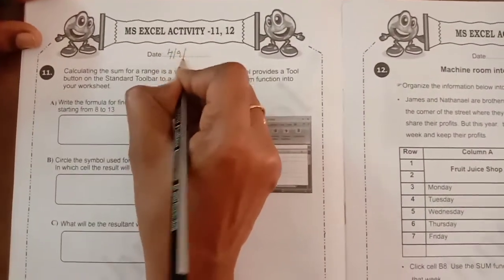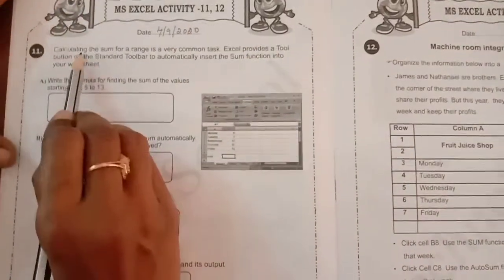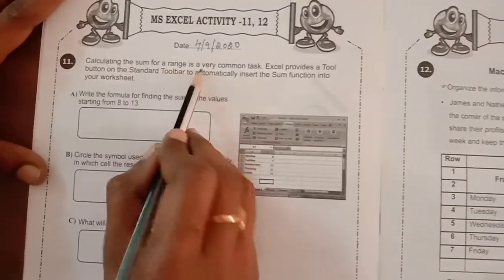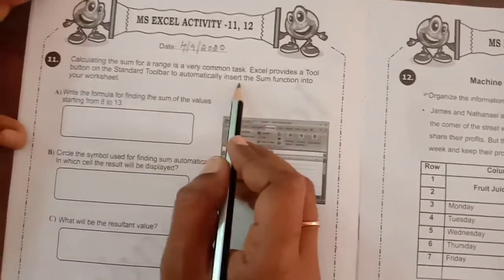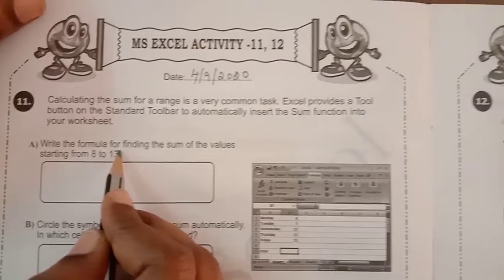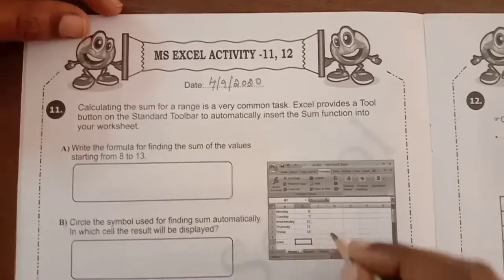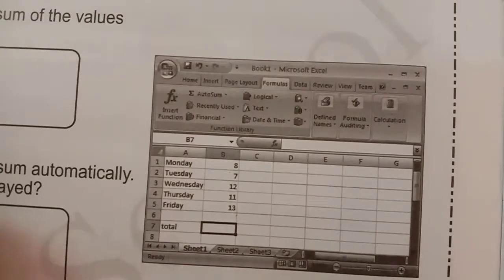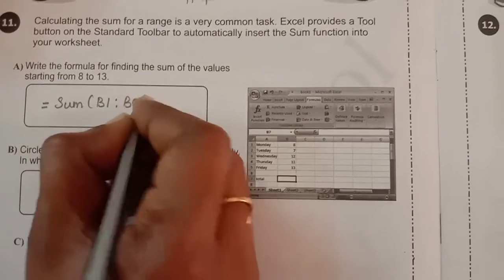GRADE 7 COMPUTER PRD VID (04-09-20)